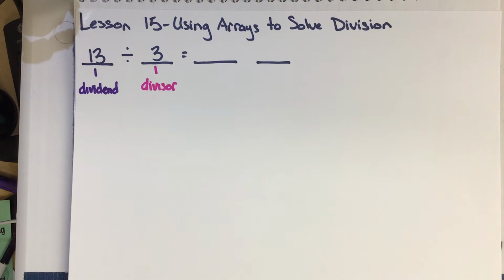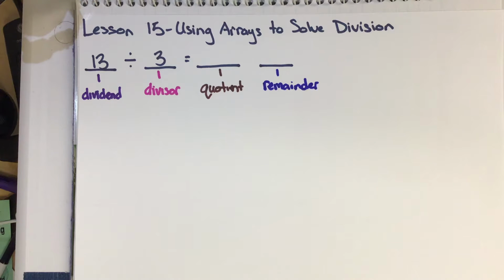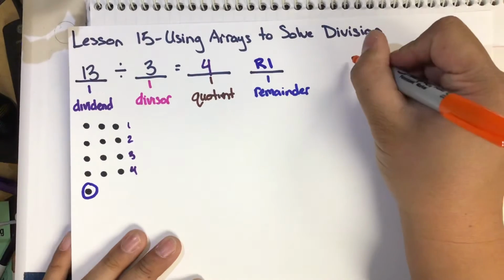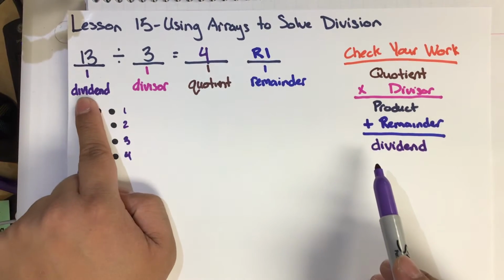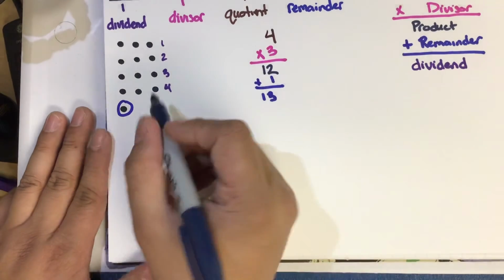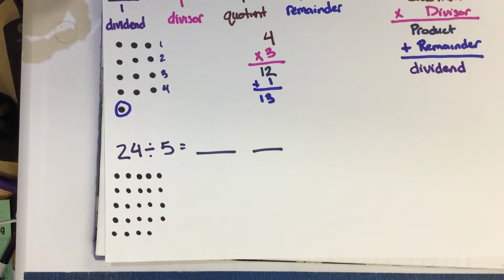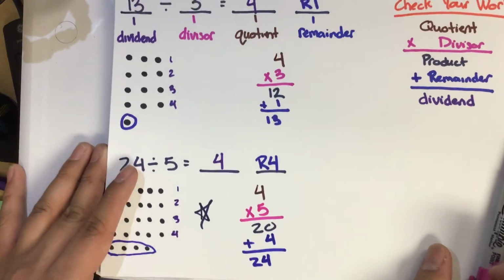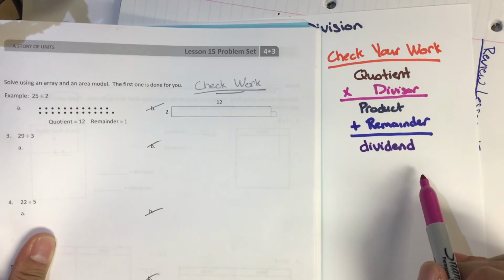Module 3 Lesson 15 - Using Arrays to Divide